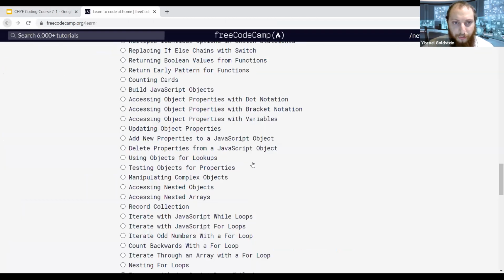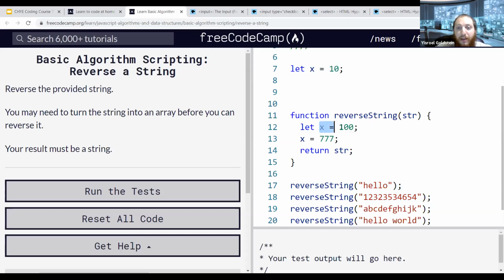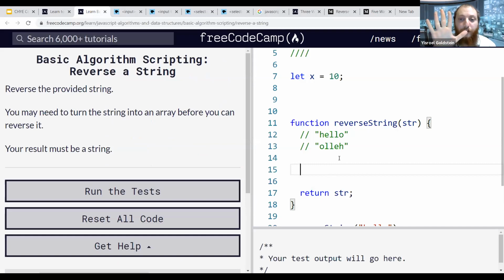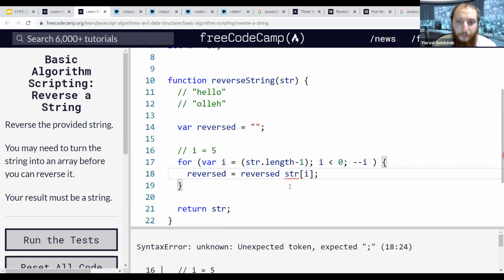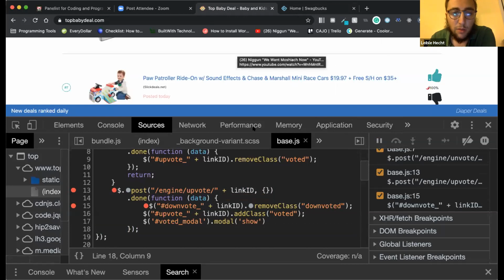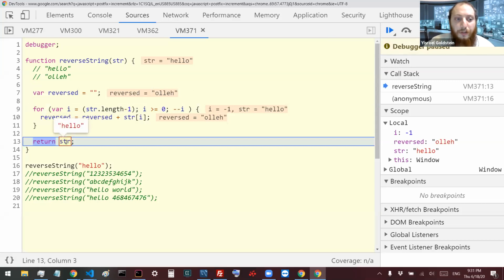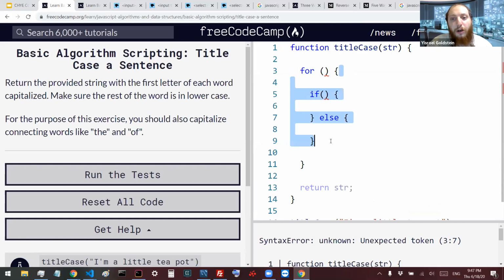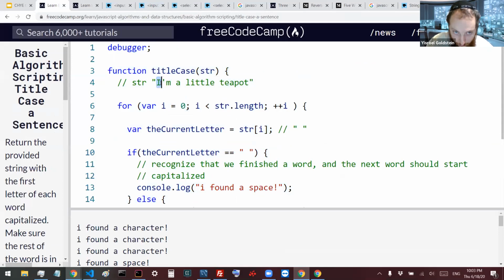Coding and Programming 6/18/20 Video